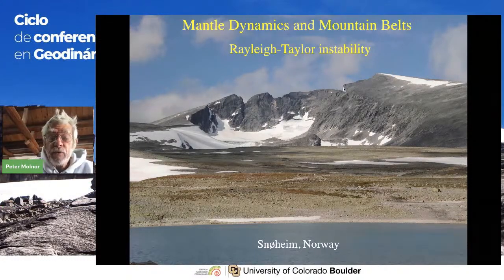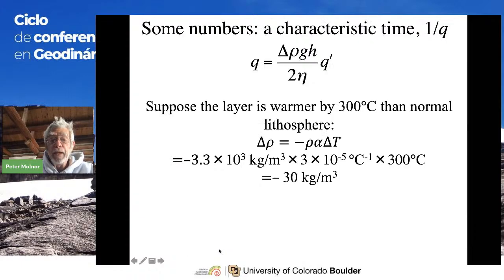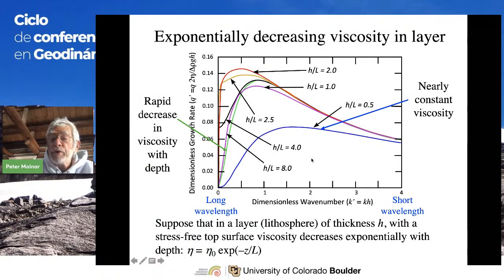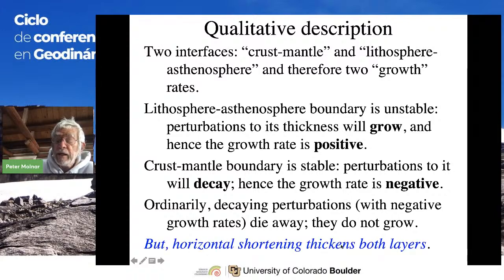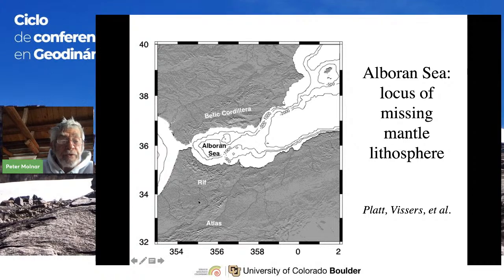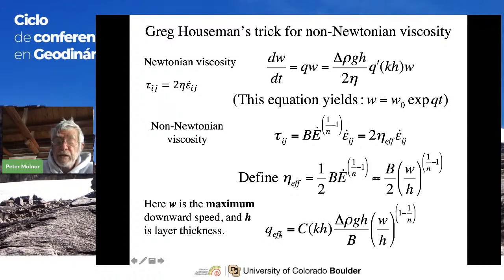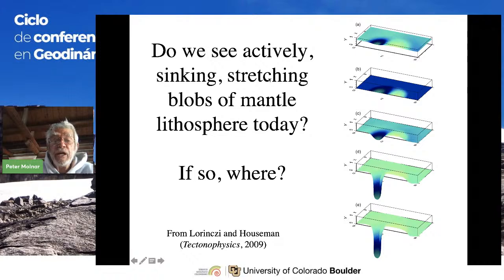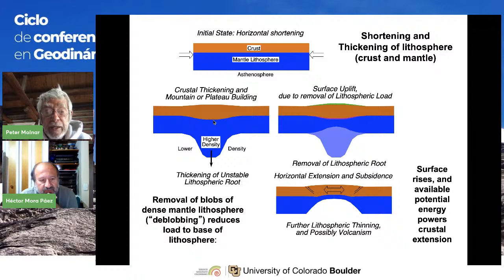Ciclo de Conferencias en Geodinámica - Dr. Peter Molnar - Sesión N.° 10